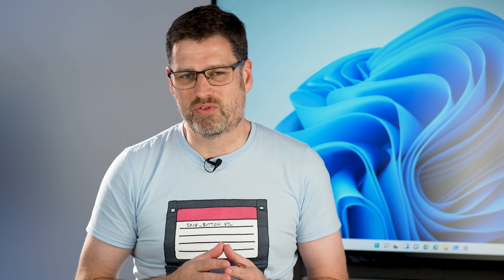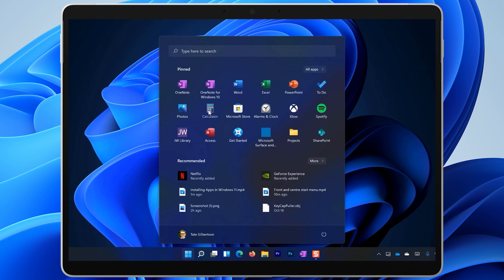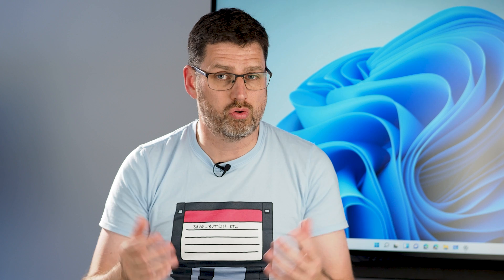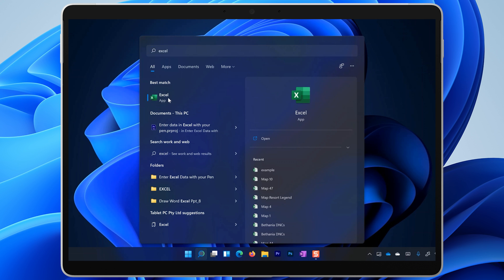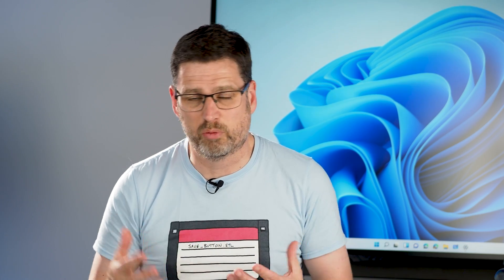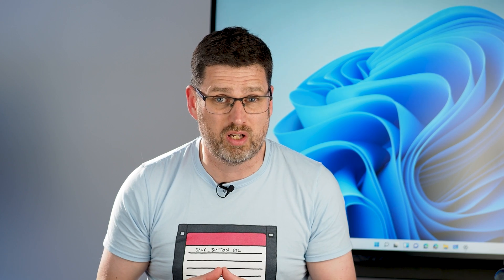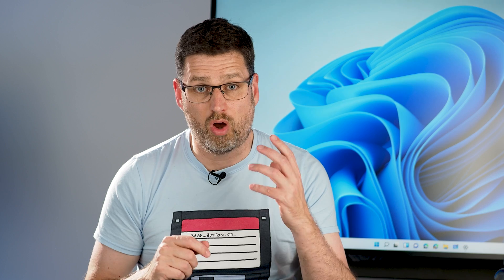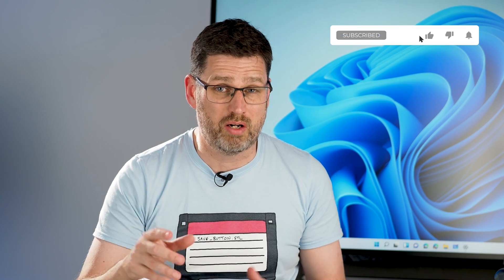Windows 11 Start Menu - Better or Worse?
Windows 11 has arrived! In this series, we'll look at the key features that have changed and find out why. So, let's start with the most obvious change. The Start Menu.

We are releasing a new series on Windows 11!